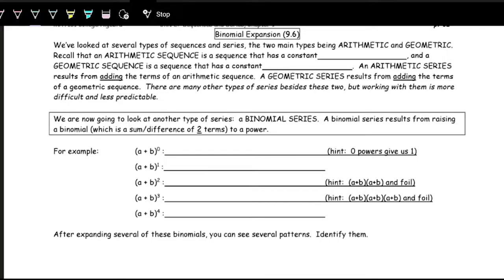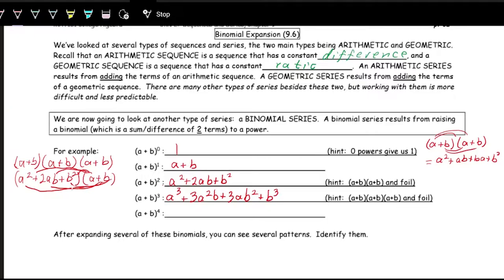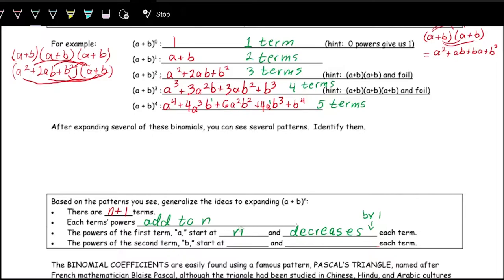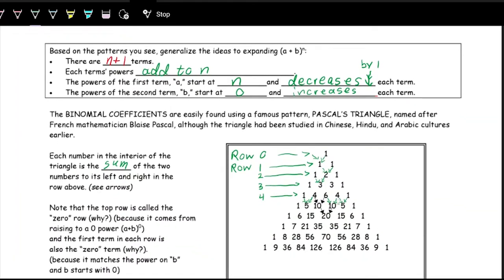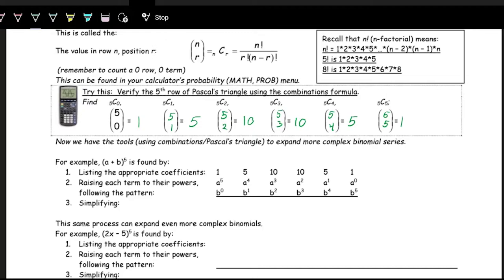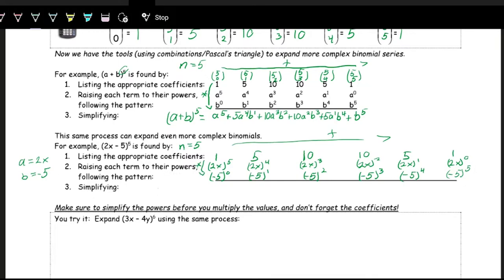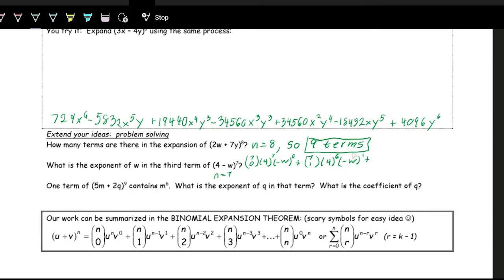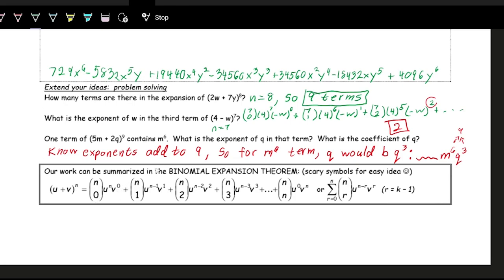The Binomial Expansion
Lecture video for College Algebra on what a binomial expansion is and how to expand binomials with large powers.